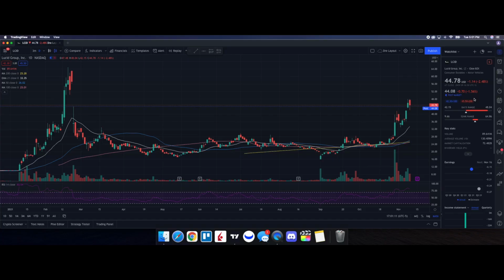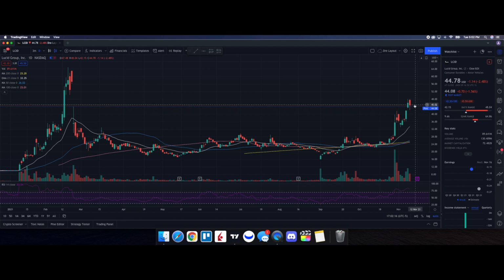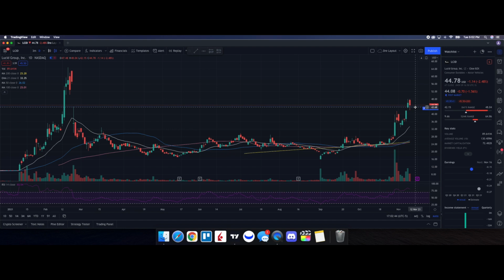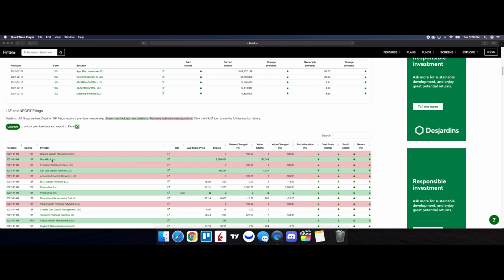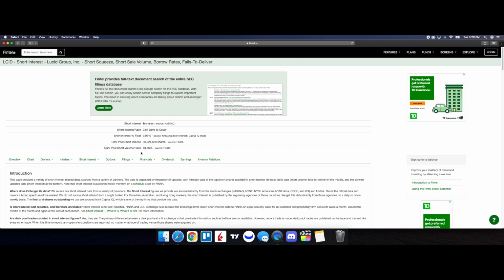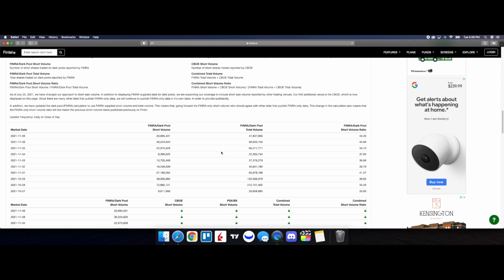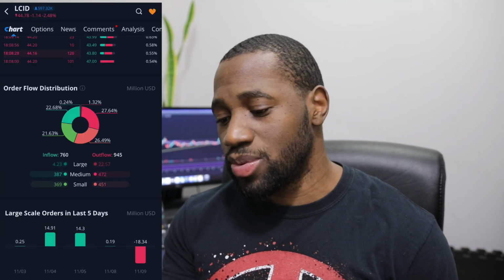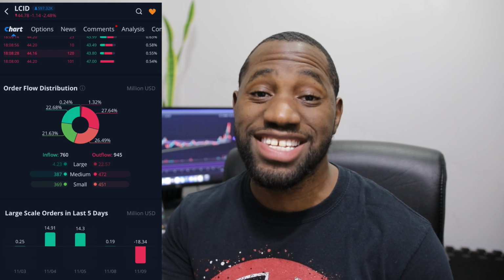LCID Stock (Lucid Motors) Price Predictions | AND What Happened Today!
See timestamps below:
00:00 - Intro
00:33 - Agenda
01:37 - Technical analysis & price predictions
03:47 - Recent institutional owners & Short interest update
05:25 - Order flow data (buying vs selling)
07:24 - Final thoughts and profit-taking strategies